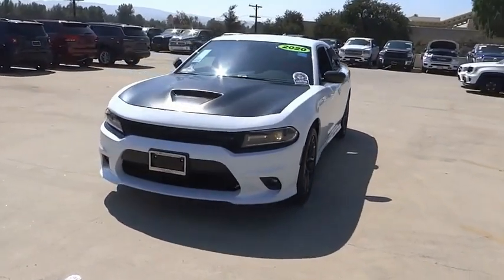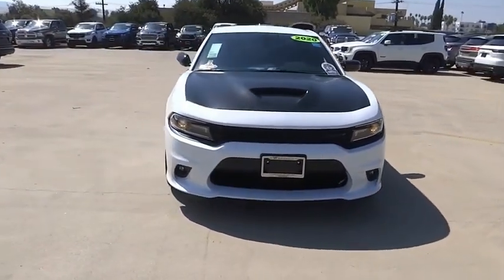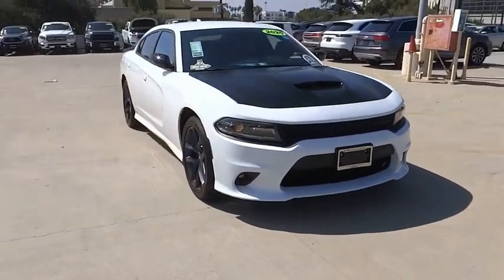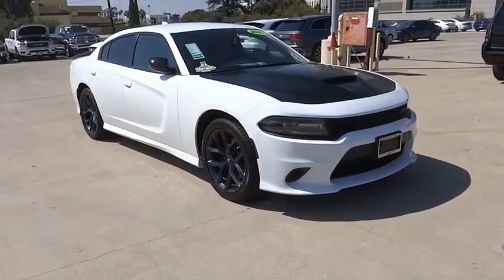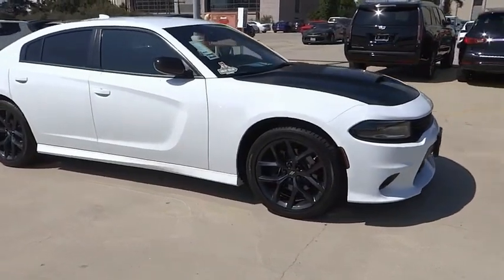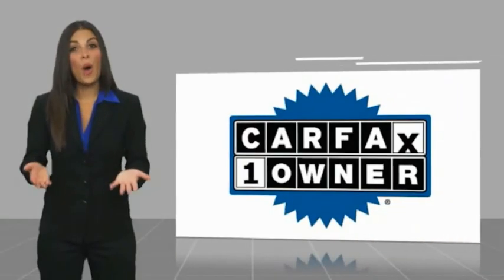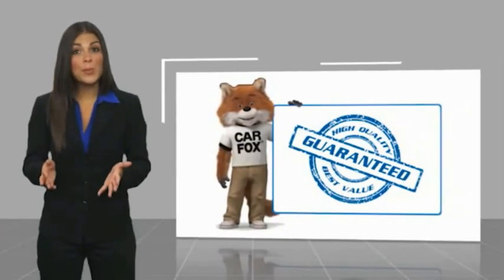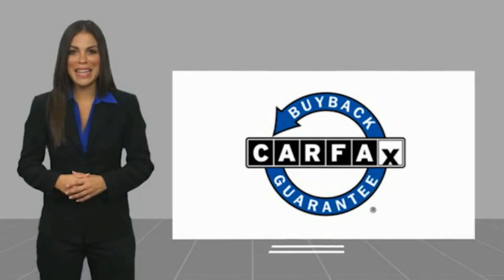2020 Dodge Charger VAN NUYS LOS ANGELES SAN FERNANDO VALENCIA CANOGA PARK TV10785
2020 Dodge Charger GT RWD

RUSSELL WESTBROOK CHRYSLER DODGE JEEP RAM PROUDLY SERVICING VAN NUYS, LOS ANGELES, SAN FERNANDO, VALENCIA, CANOGA PARK, & SURROUNDING SOUTHERN CALIFORNIA LOCATIONS. THIS WHITE 2020 Dodge CHARGER IS EQUIPPED WITH A 3.6L V6 24V VVT, AUTOMATIC TRANSMISSION, AND RECEIVES AN ESTIMATED 19 City/30 Hwy MPG. CONTACT RUSSELL WESTBROOK CHRYSLER DODGE JEEP RAM OF VAN NUYS TO SCHEDULE A TEST DRIVE AND TAKE THIS 2020 Dodge CHARGER HOME TODAY, OR VISIT OUR SHOWROOM CONVENIENTLY LOCATED AT 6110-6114 VAN NUYS BLVD VAN NUYS, CA 91401. STOCK #: TV10785 | 2020 Dodge Charger GT RWD ALLOY WHEELS TRACTION CONTROL POWER WINDOWS 2020 Dodge CHARGER GT RWD Black Cloth. 19/30 City/Highway MPG Russell Westbrook is a NBA star and he delivers a MVP buying experience to all of his customers. If you like a large selection, friendly service and easy financing then you'll love the fun atmosphere. Come visit us on auto row on Van Nuys Blvd. Open late 7 days a week. Clean CARFAX. This Vehicle is Located at: Russell Westbrook Chrysler Dodge Jeep Ram of Van Nuys; 6110 Van Nuys Blvd, Van Nuys CA 91401. Dealer Installed accessories are optional and may be purchased for an additional charge.All prices subject to government fees and taxes, any finance charges, any dealer document preparation charge, and any emission testing charge.While we make every effort to ensure the data listed here is correct, there may be instances where some of the factory rebates, incentives, options or vehicle features may be listed incorrectly as we get data from multiple data sources. PLEASE MAKE SURE to confirm the details of this vehicle (such as what factory rebates you may or may not qualify for) with the dealer to ensure its accuracy. Dealer cannot be held liable for data that is listed incorrectly. STOCK #: TV10785 | VIN: 2C3CDXHG8LH249324 | 2020 Dodge Charger GT RWD ALLOY WHEELS TRACTION CONTROL POWER WINDOWS Russell Westbrook CDJR of Van Nuys